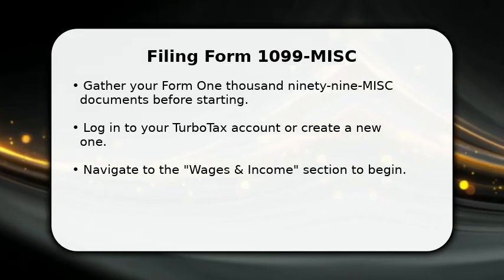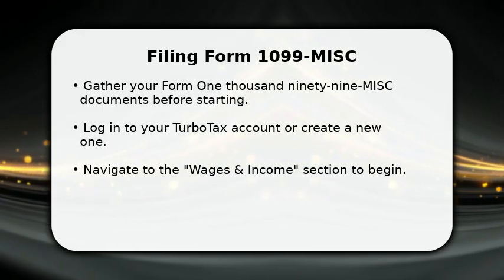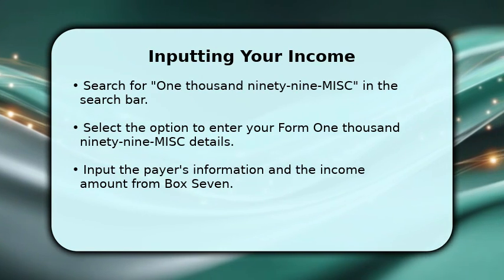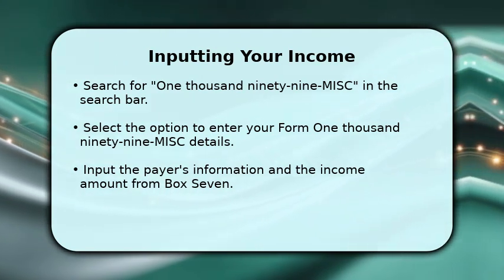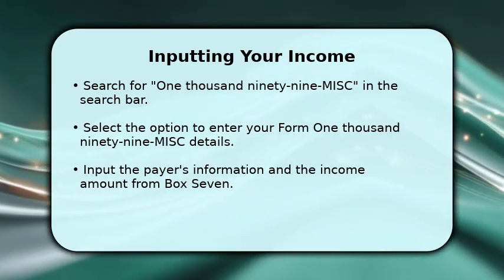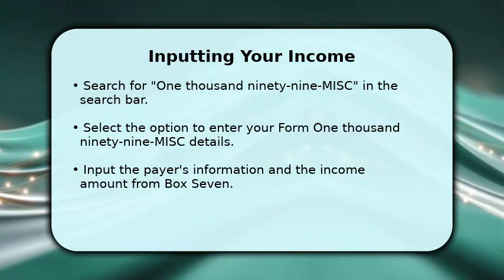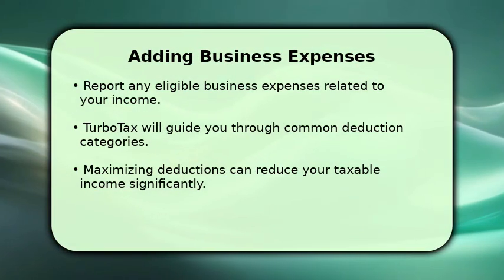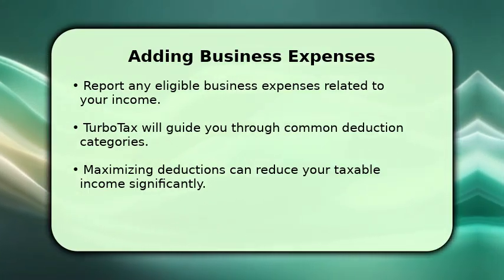How To File 1099 Misc On TurboTax - Step By Step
▸ (f) Are you a freelancer or independent contractor who needs to file a 1099-MISC form on TurboTax? This video will guide you through the step-by-step process of filing your 1099-MISC form using TurboTax. From setting up your account to submitting your tax return, we'll cover everything you need to know to ensure accuracy and compliance with the IRS.

how to file 1099 misc on turbo tax, turbo tax 1099 misc instructions, 1099 misc form filing deadline, independent contractor taxes turbo tax, freelancer tax return turbo tax, turbo tax 1099 misc support, filing 1099 misc on turbo tax online, turbo tax 1099 misc tutorial, irs 1099 misc form requirements